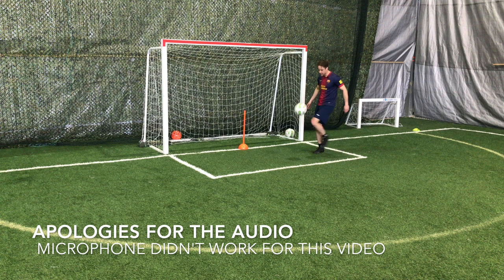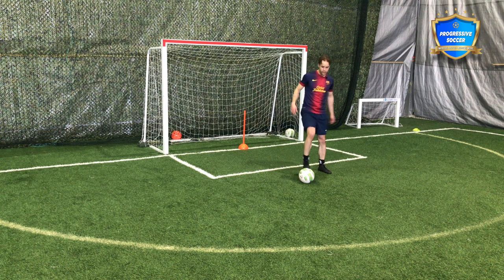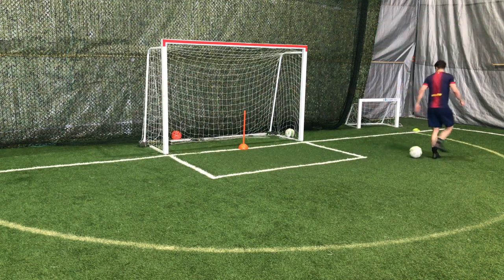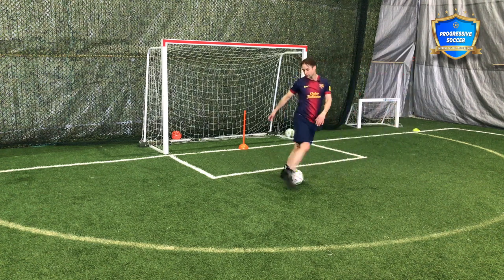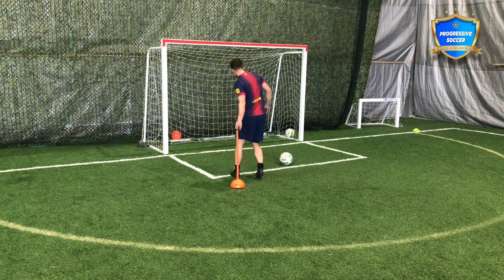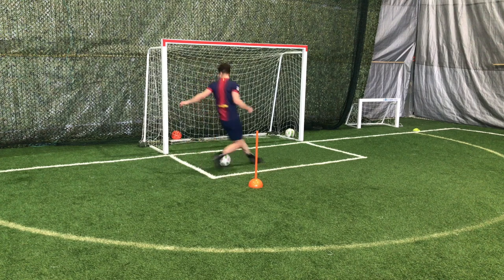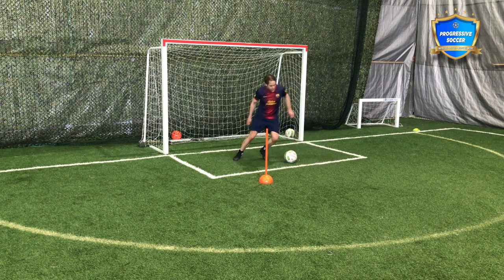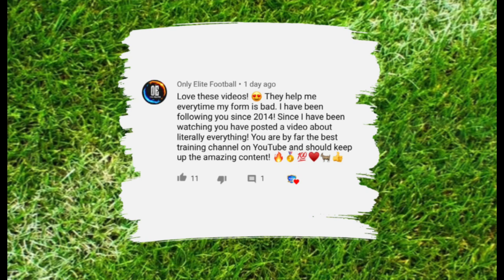How To Do The Scissors In Soccer | How To Do Stepovers In Soccer / Football | Soccer Moves & Skills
How To Do The Scissors | Soccer Moves (NEW) - In this video I'll teach you how to do the scissors in soccer effectively so you can beat more defenders and use your soccer skills to make a difference.

I'll actually teach you two different soccer moves in this video:

1. How to do the scissors in soccer
2. How to do stepovers in soccer

You make this possible when you:

1) LIKE
2) COMMENT
3) SHARE

Train with Dylan Tooby (LIVE) from your home.

More information about this video - how to do the scissors in soccer:

How To Do Soccer Moves

With any soccer skills / move you need to remember that the main purpose of performing soccer skills in matches is to create space. Many players will perform soccer skills like the scissors soccer move but go no where without it. They will perform the soccer skill, then stay on the spot.

Do not make this mistake...

After any soccer move - use the space you've created to get quickly accelerate from the defender so you don't have to beat them again.

How To Do The Scissors Soccer Move

1. Think about the space you want to get into.

2. Step over the ball and force the defender to move into the other space.

3. After he/she shifts their movement into that space, quickly accelerate into the other space you've created with the scissors soccer move.

Personally...

I've come across some confusion with the interchanging of the name of scissors soccer skill and stepover soccer skill. In this video, I'll show you both soccer skills and you can call them whatever you want.

Not only will I show you...

1. How to do the scissors in soccer
2. How to do stepovers in soccer

I'll also show you.

3. When to do the scissors soccer skill
4. When to do the step over soccer skill

Because different situations require different soccer skills.

You'll also learn variations of the stepovers / scissors in this complete soccer stepover tutorial for players of all ages and abilities:

- double scissors
- double stepover
- triple stepover
- reverse scissors
- reverse stepover

Once you learn the technique of the skill you can add speed and learn how to do stepovers in soccer fast - so you can actually beat players in match situations.

Other related searched that will find this video helpful:

double scissors soccer
scissors soccer
progressive soccer training
soccer / football
Dylan Tooby

Dylan Tooby
Progressive Soccer